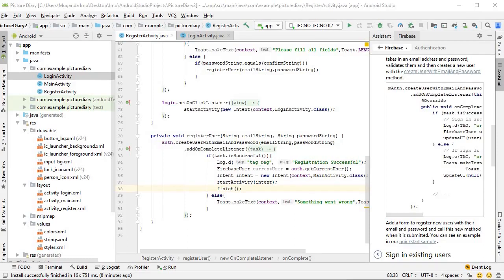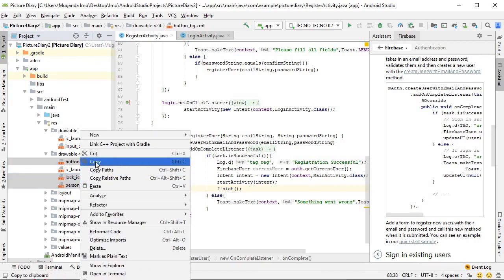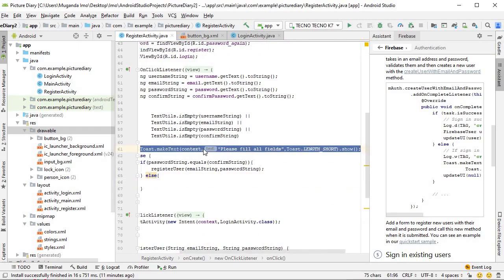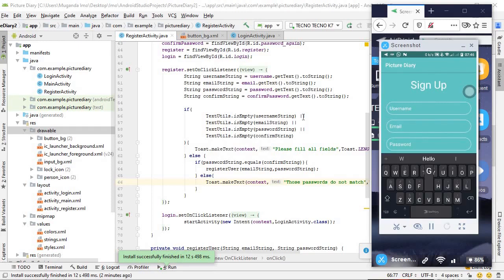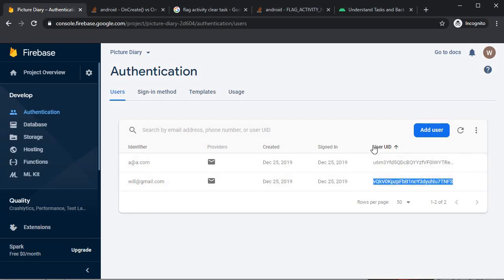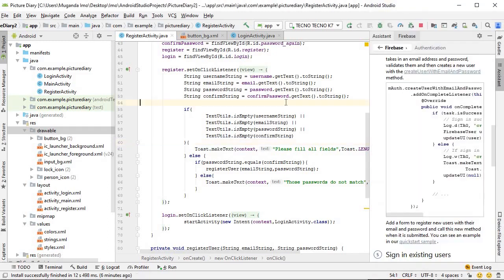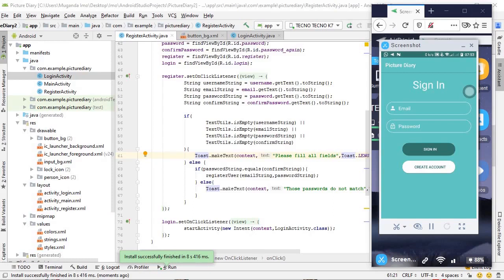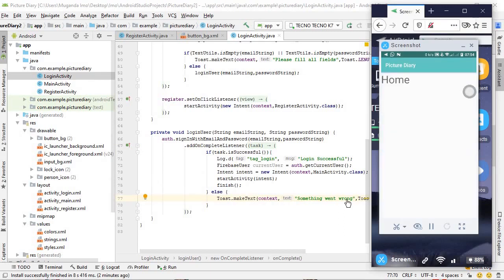Picture Diary | 4 | Testing Authentication | Android Firebase Project